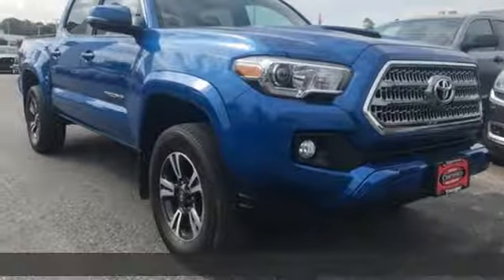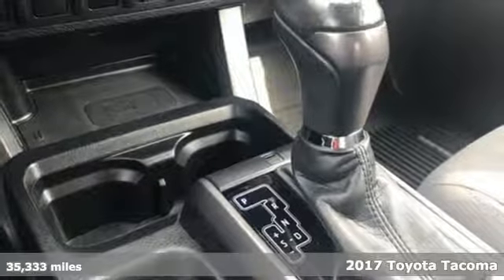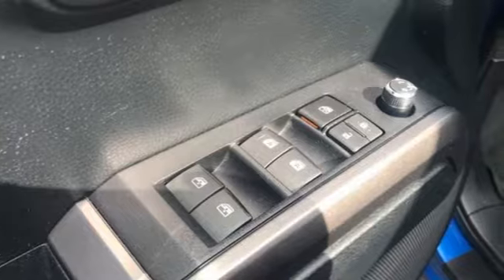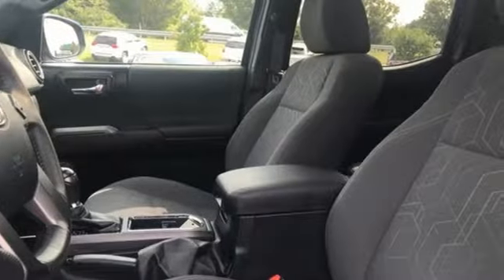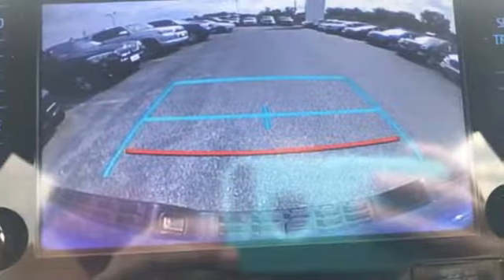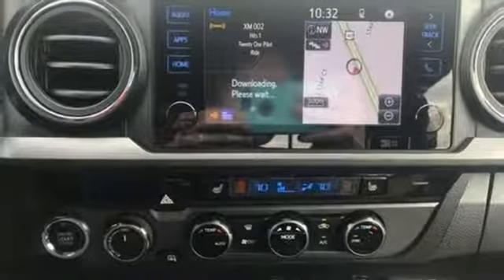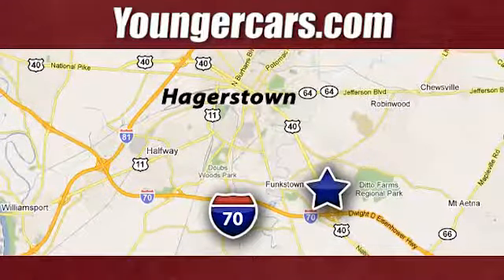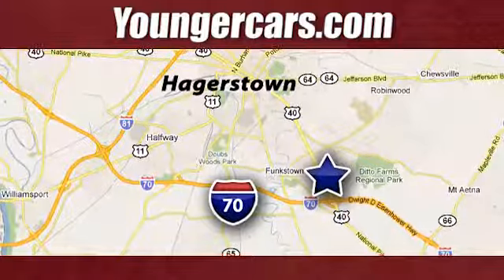Used 2017 Toyota Tacoma Frederick MD Hagerstown, WV T3179201 - SOLD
Year: 2017
Make: Toyota
Model: Tacoma
Trim: TRD Sport
Engine: V6
Transmission: 6-Speed Automatic
Color: Blue
Mileage: 35333
Stock #: T3179201
VIN: 3TMCZ5AN0HM050075
Recent Arrival! *TOYOTA CERTIFIED*, *BLUETOOTH*, *BACKUP CAMERA*, *NAVIGATION*, *SUNROOF*, *ALUMINUM ALLOY WHEELS*.brbrInternet Value Pricing...brbrOur Internet Value Pricing Mission at Younger Toyota Scion is to present Value Pricing to all of our customers.brbrPreowned Internet Pricing is achieved by polling over 70,000 pre-owned websites hourly. This ensures that every one of our customers receives real-time Value Pricing on every pre-owned vehicle we sell.brbrWe do not artificially inflate our preowned prices in the hopes of winning a negotiating contest with our customers!brbrWe do not play pricing games. After being in business for 42 years, we realized that Internet Value Pricing is by far the best approach for our customers. Toyota Certified Used Vehicles Details:brbr * Vehicle Historybr * Roadside Assistancebr * Limited Comprehensive Warranty: 12 Month/12,000 Mile (whichever comes first) from certified purchase date. Roadside Assistance for 1 Yearbr * Transferable Warrantybr * 160 Point Inspectionbr * Warranty Deductible: $50br * Powertrain Limited Warranty: 84 Month/100,000 Mile (whichever comes first) from TCUV purchase datebrbrbrAwards:br * 2017 KBB.com Best Resale Value Awards * 2017 KBB.com 10 Most Awarded Brands

Be One!

Address:
1945 Dual Highway